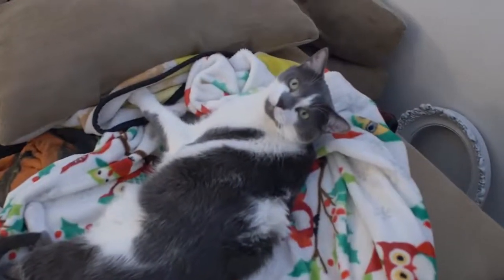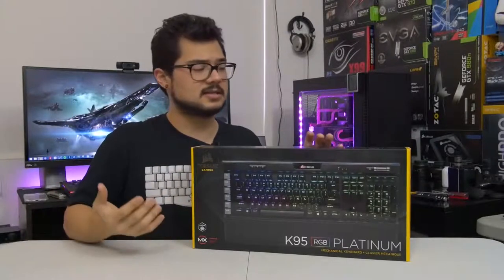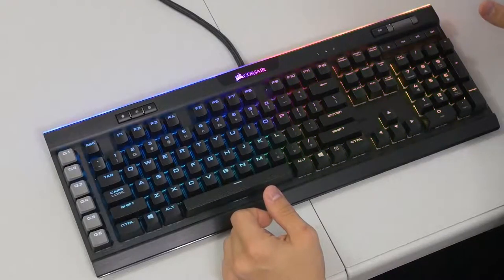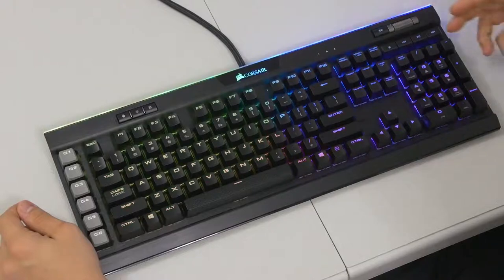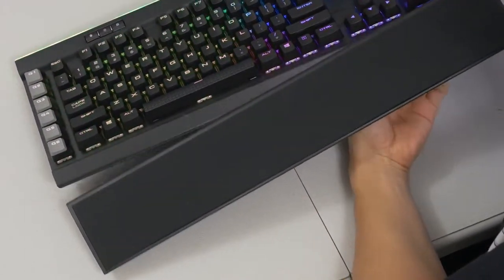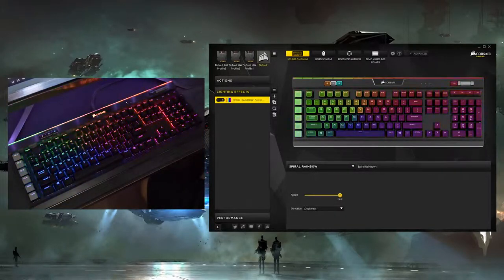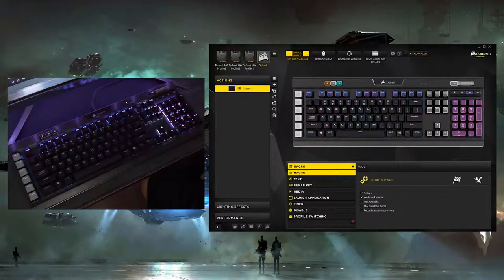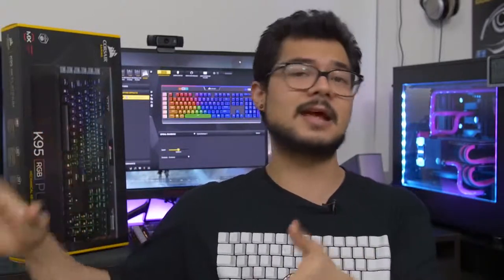Corsair K95 RGB PLATINUM Review! Best New Gaming Toy?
It has everything and the kitchen (RGB) sink.

Here's my take on the Corsair K95 RGB Platinum.

✉ SEND FAN MAIL TO:
Bitwit